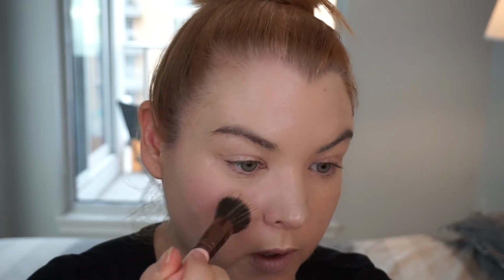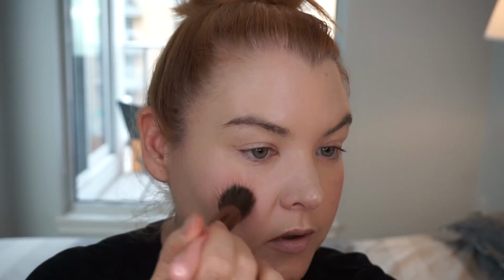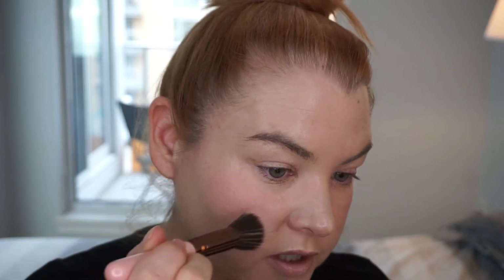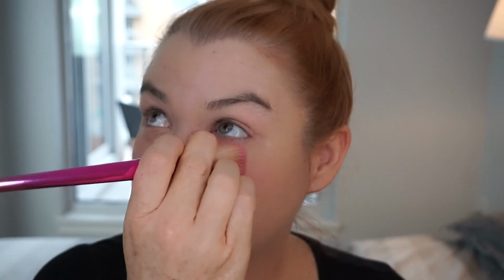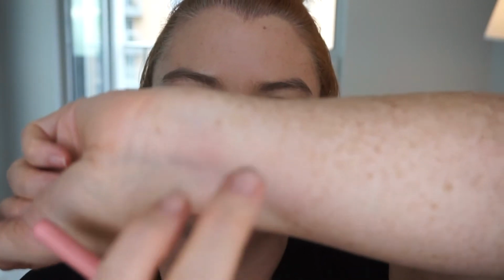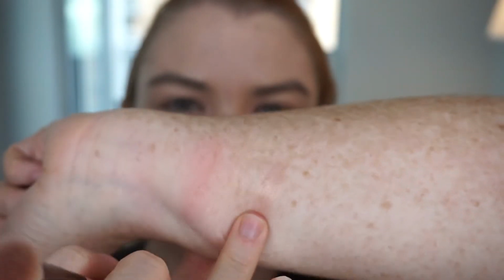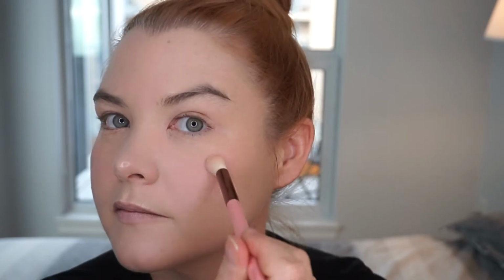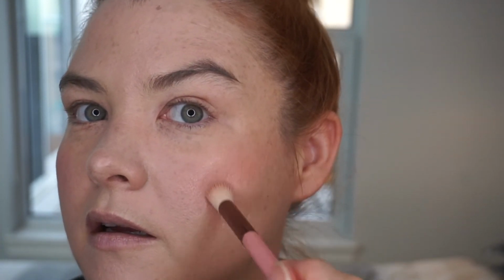Natasha Denona Bloom Blush & Glow Palette Review and Demo - is it worth the money?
In this video I'm reviewing the Natasha Denona Bloom, Blush & Glow Palette after weeks of testing.